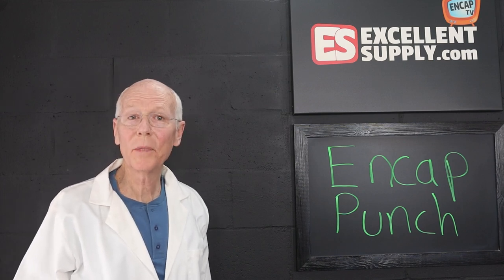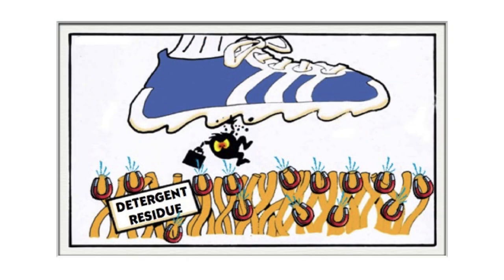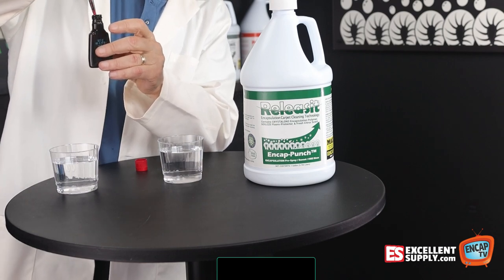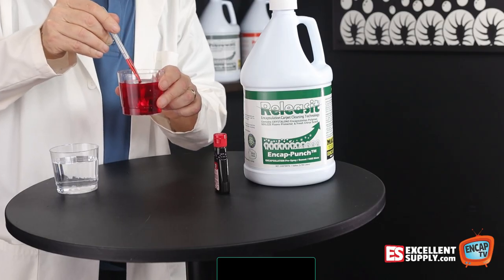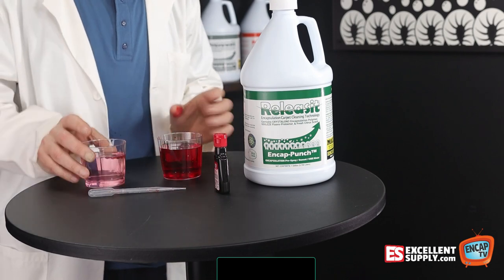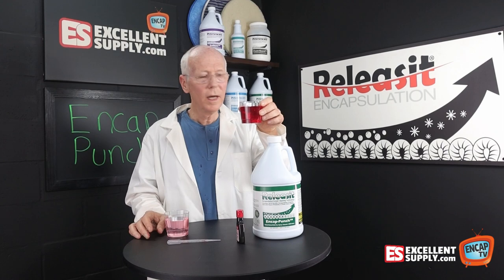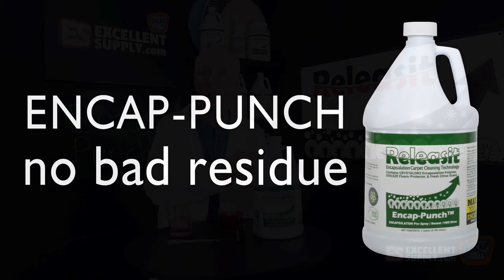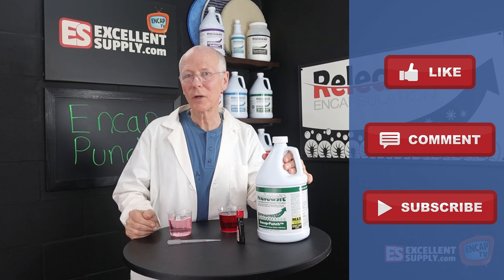NO BAD RESIDUE Encap-Punch / Perfect Pre-Spray for HWE & Encap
Why do carpets quickly get dirty after they're cleaned? Learn how to solve that problem. Encap-Punch is a perfect HWE pre-spray since it won't cause the carpet to quickly re-soil. And of course, it's the bomb for encap too.